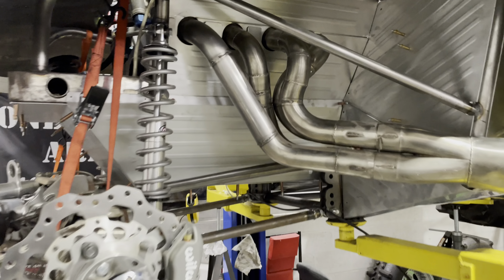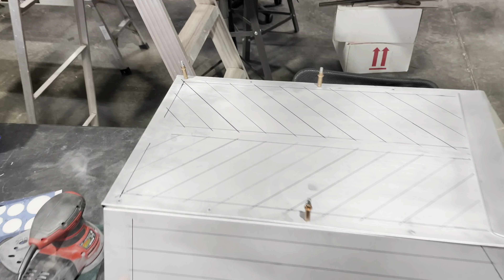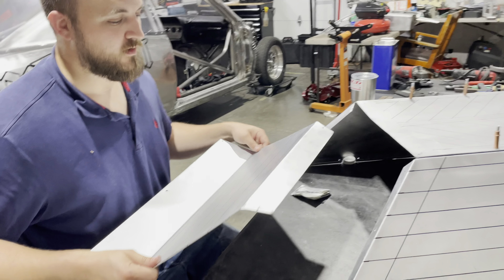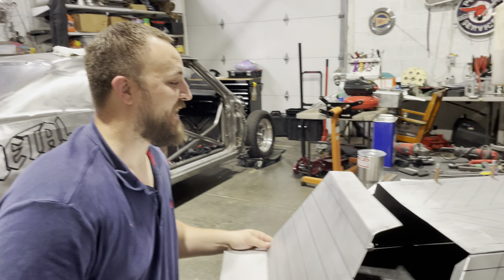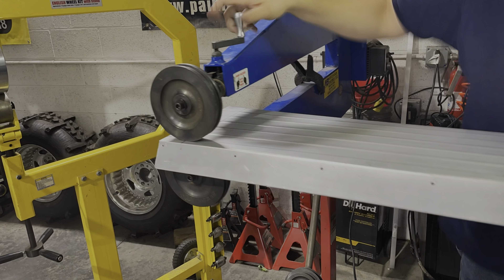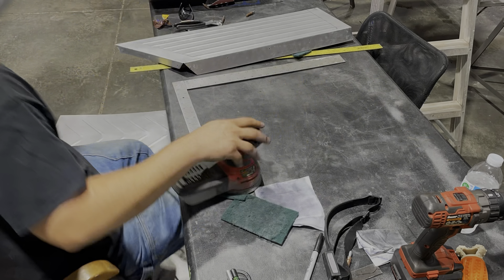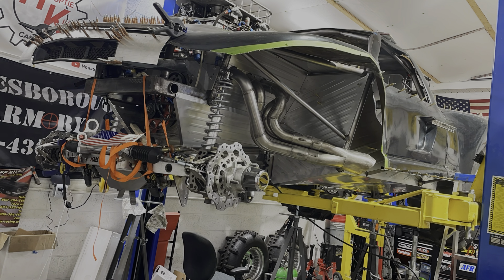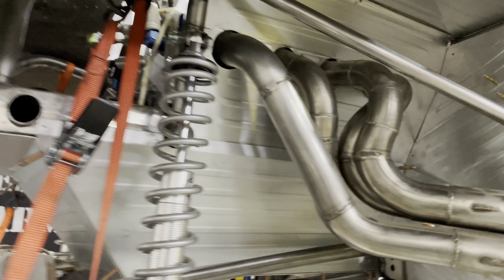DIY Bead rolling on a Mud truck and helping Veterans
This week we work on the mud truck build and go to a local wounded veterans fund raiser.

Partners:
Aerospace components
AutoPlumb
TSR Racing products